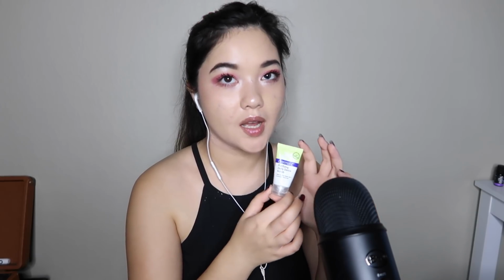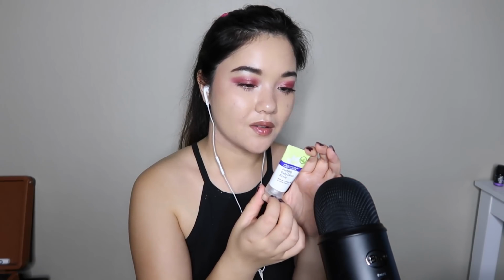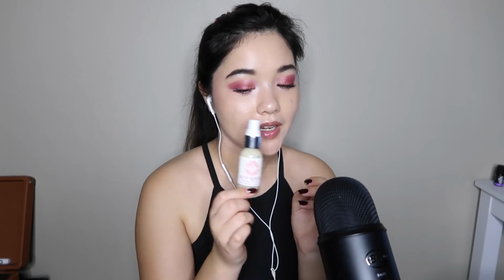ASMR Products I've Used Up (Empties) | Tapping, Whispering, Scratching sounds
If you would like to listen to my content on the Whispers app, heres the link!

Blue Yeti Microphone
Canon Vixia HF R600

My Wishlist

Let me know what videos you want to see next in the comments below♡